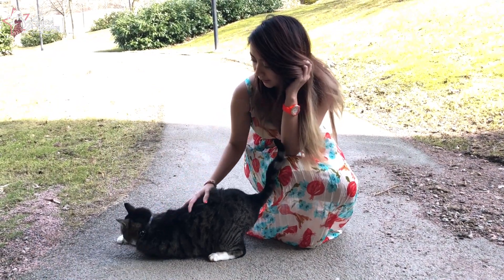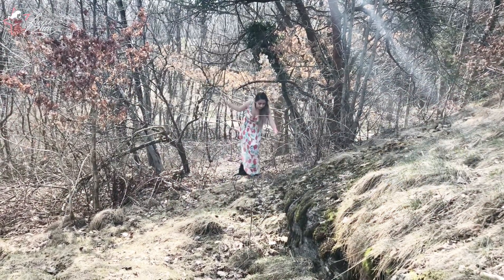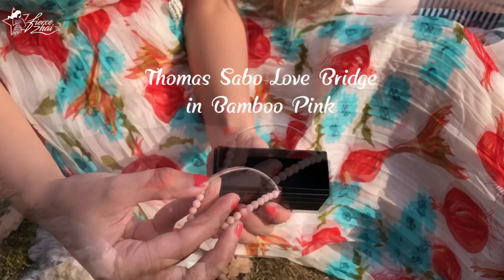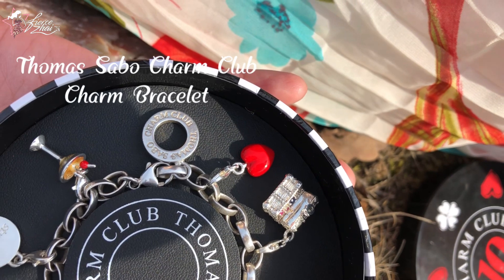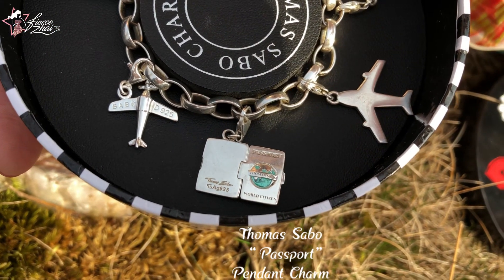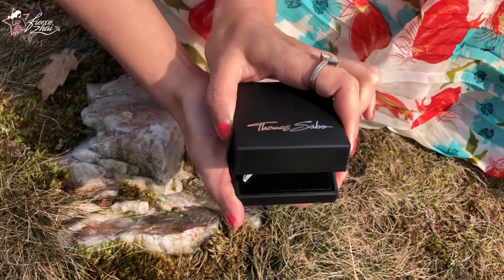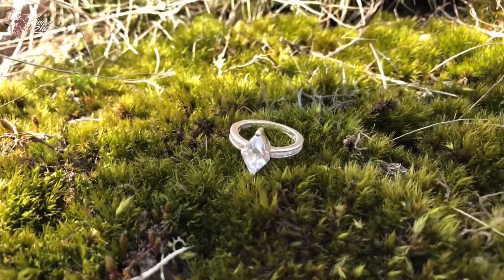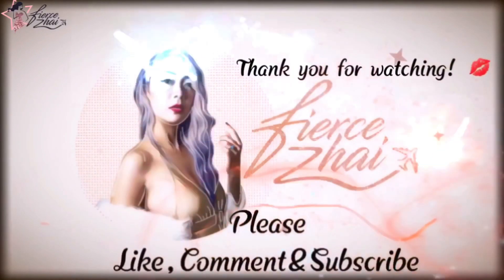ThomasSaboCollection ( ThomasSabo Watch, Charm Club Bracelet, Pendant Charms, Necklace & Ring)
💋Hey Fierce ones, Here is my 2nd ThomasSabo Video featuring my 2018 Collection as of April 2018. Most of the items shown on this Video are not on my 1st ThomasSaboCollection Video.
(Filmed April 2018 - Before Spring in Sweden)

Please Checkout My:
¤ 🎬Jewelry Collection/Hauls/Unboxing2017 from Pandora, Thomas Sabo & Trollbeads: